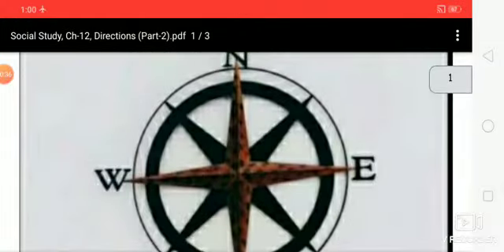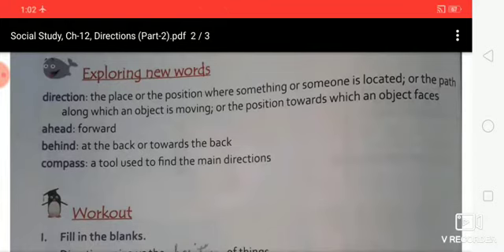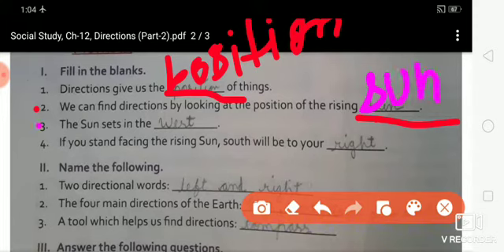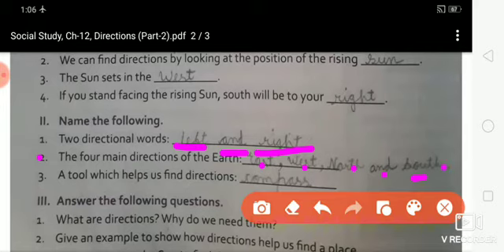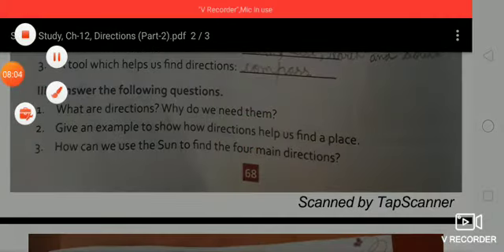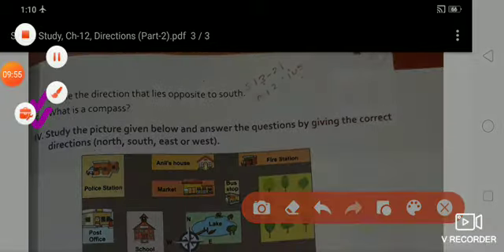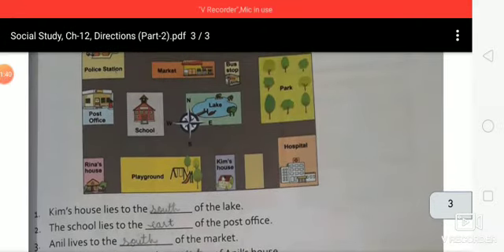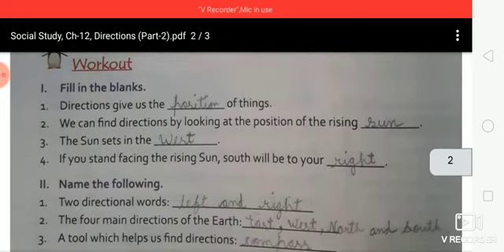Chapter-12 (Direction) Revisional video (Exercise) .